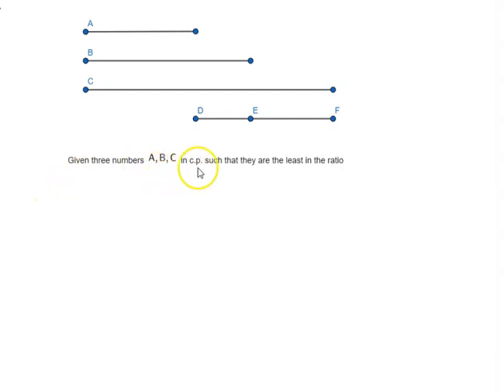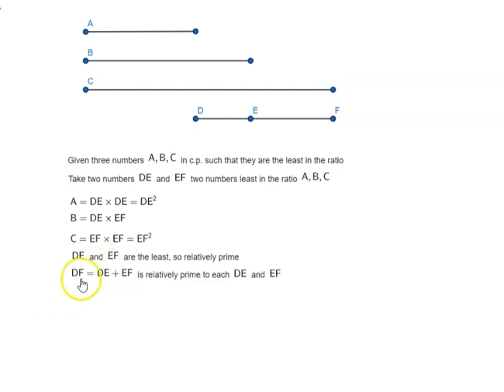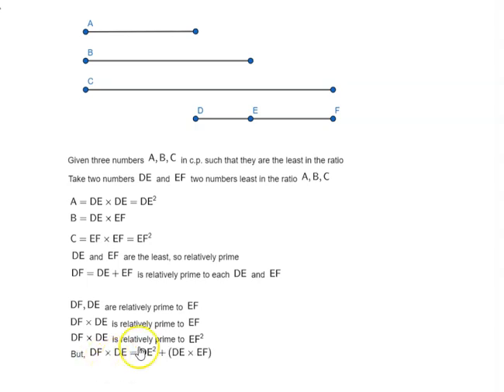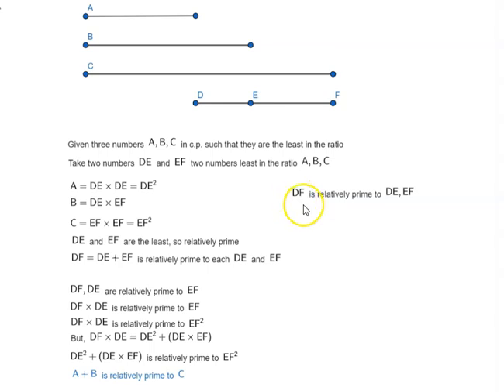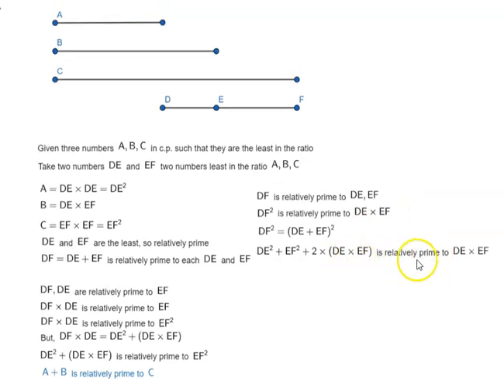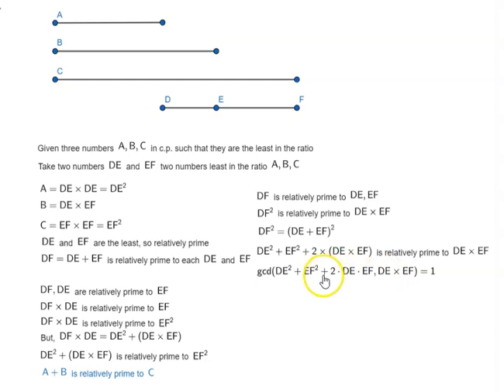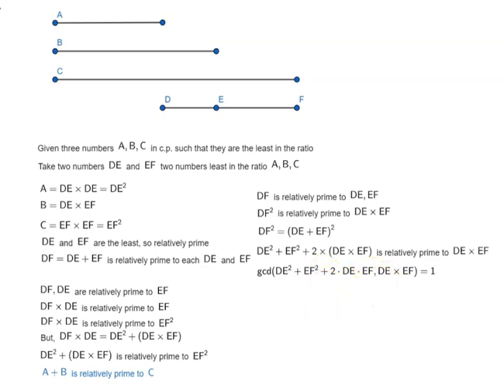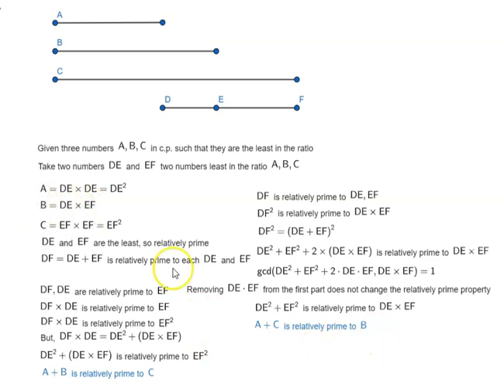Euclid's Book 9 - Proposition 15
If three numbers in continued proportion are the least of those which have the same ratio with them, then the sum of any two is relatively prime to the remaining number.